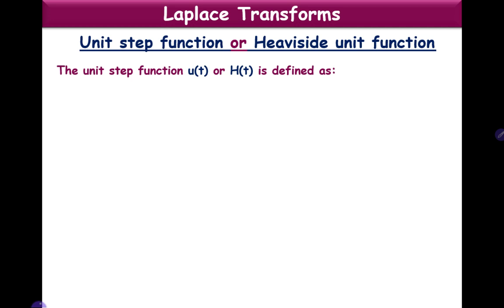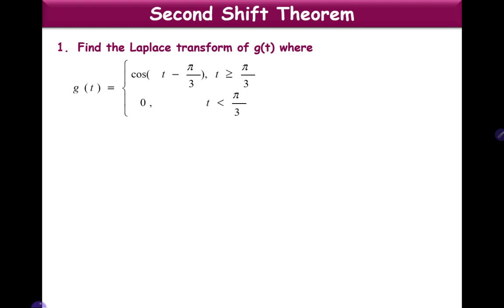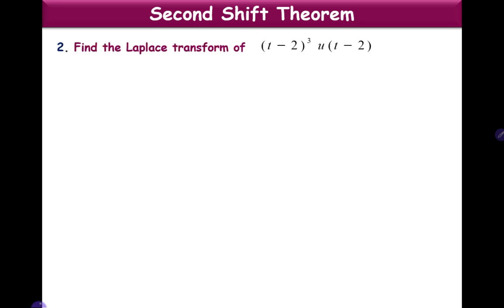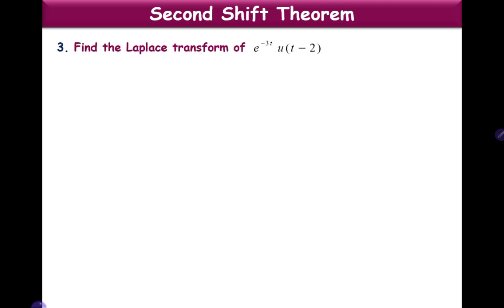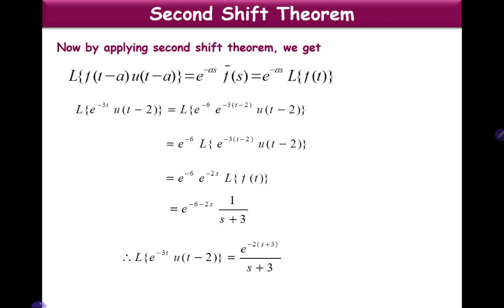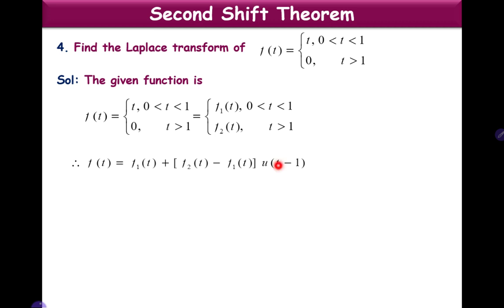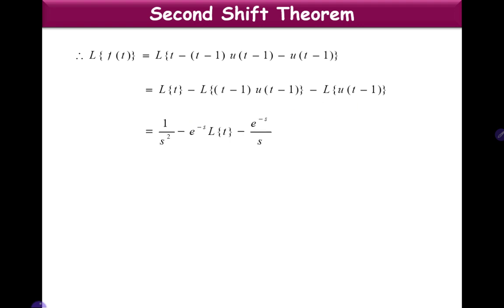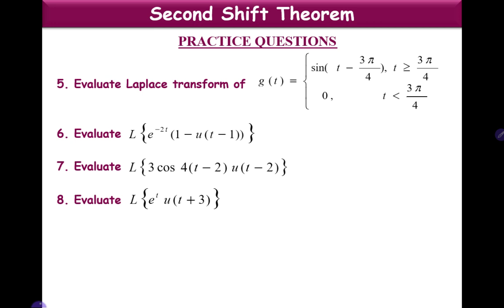Laplace Transforms Lecture 17